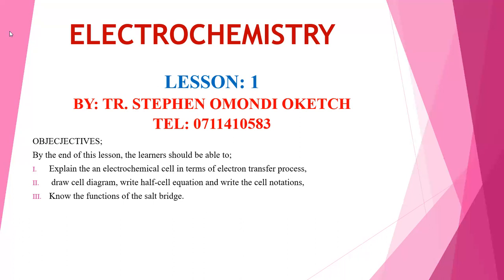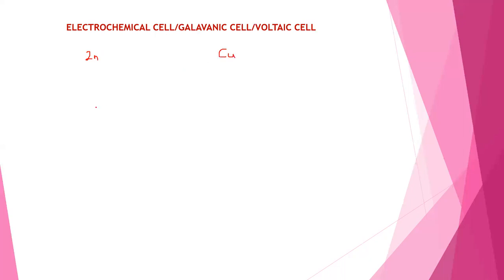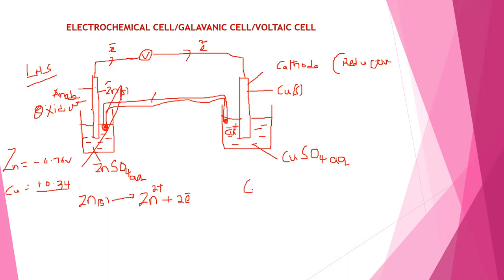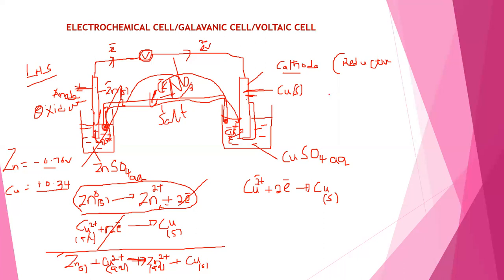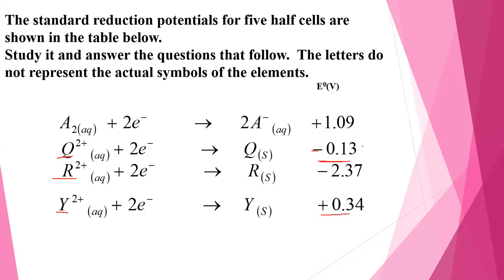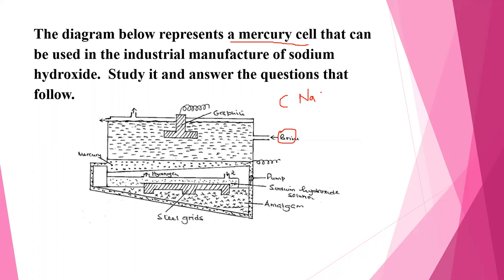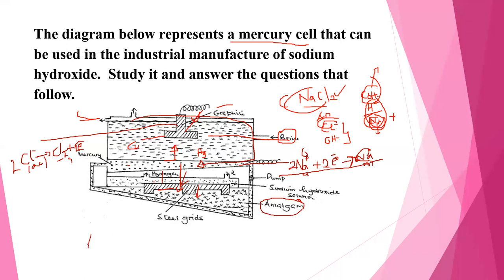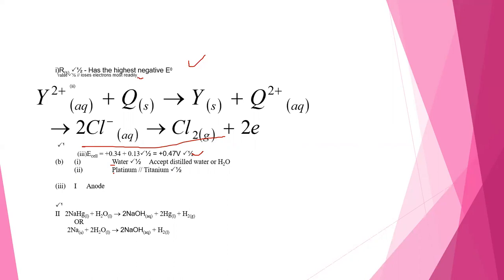ELECTROCHEMISTRY, ELECTROCHEMICAL CELL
2022 KCSE MAPPING ON ELECTROCHEMISTRY @TheOrganicChemistryTutor